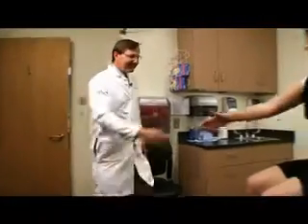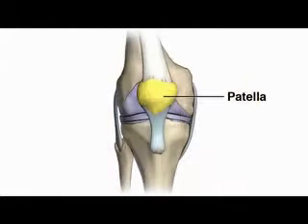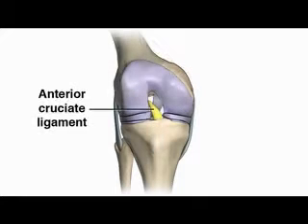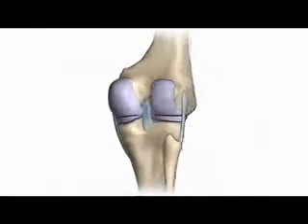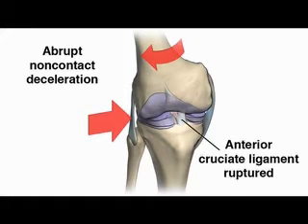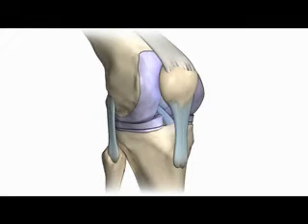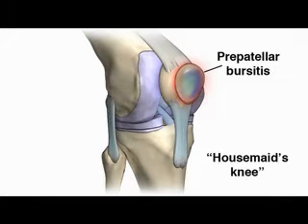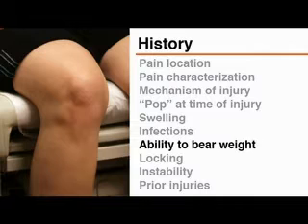Clinical Evaluation of the Knee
Anatomy:Femur.Tibia.Patella.Menisci
                 Intra articular ligaments
                 Extra articular ligaments
                 Tibiofemoral articulations
                 Anterior cruciate ligament
                 Posterior cruciate ligament
                 Lateral collateral ligament
                 Medial collateral ligament
                 Lateral meniscus  Medical meniscus
                 Patellar tendon